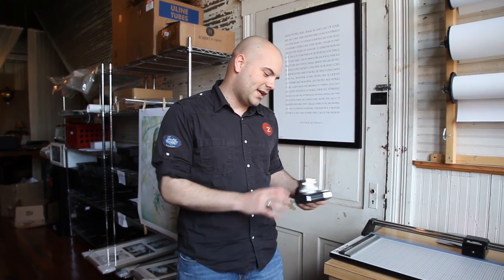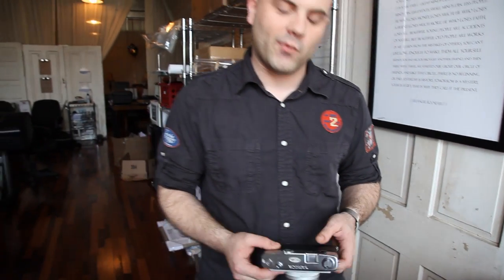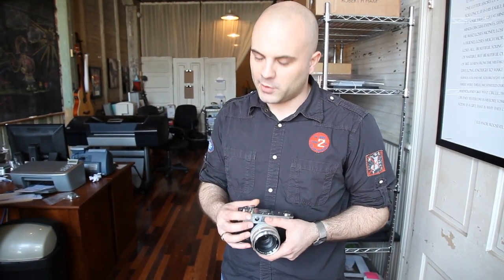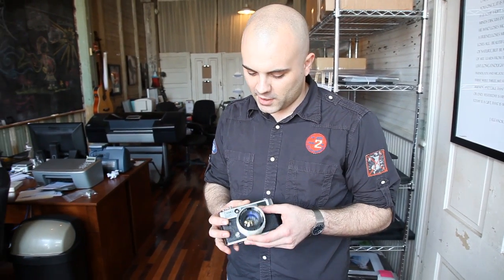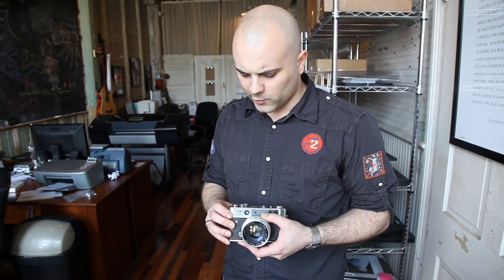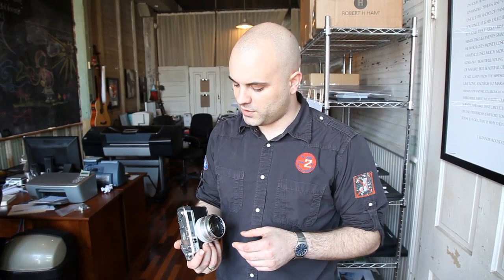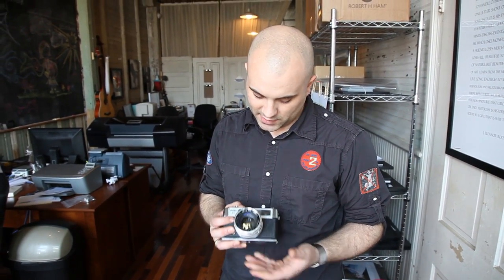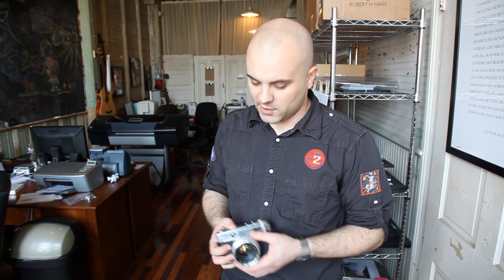indie film lab Yashica lynx 14e review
Yashica Lynx 14e review Indie film lab